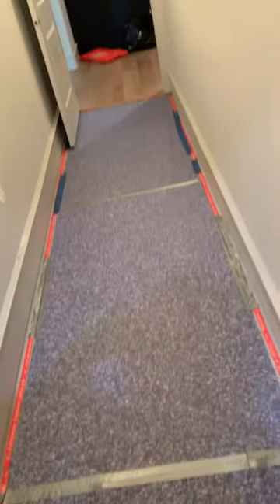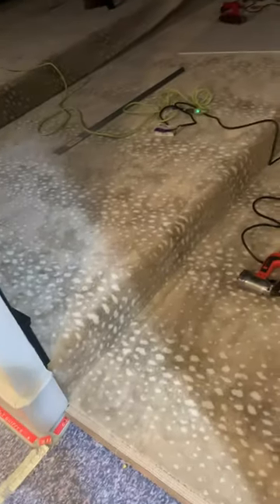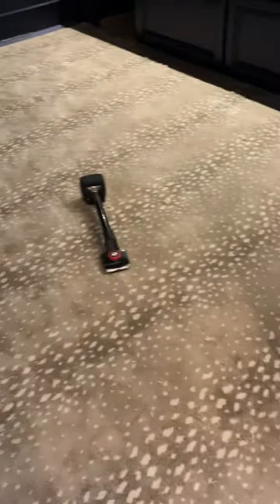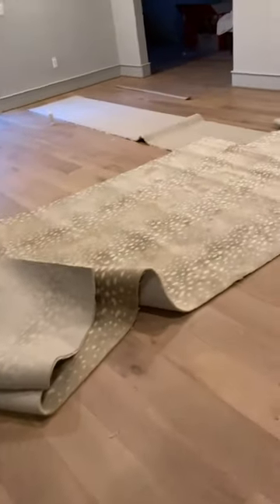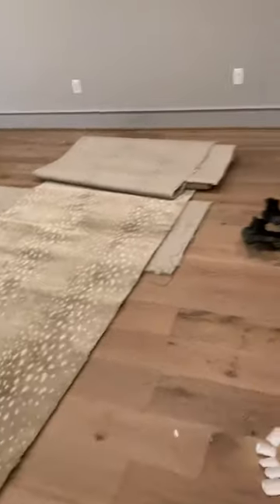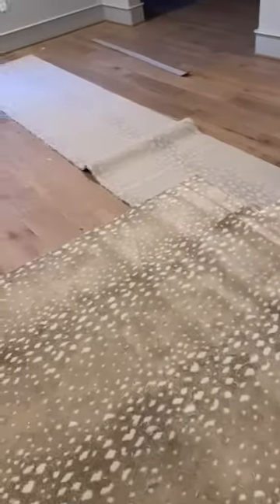How to install Axminster Carpet.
In this video I’m installing Axminster Carpet in a Movie Theater. 🎥  🍿 Enjoy 😉